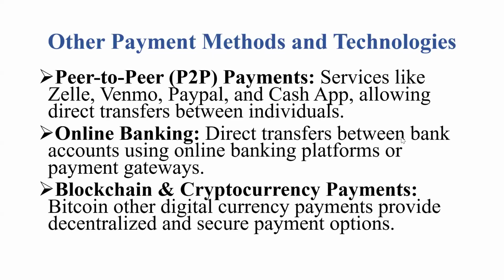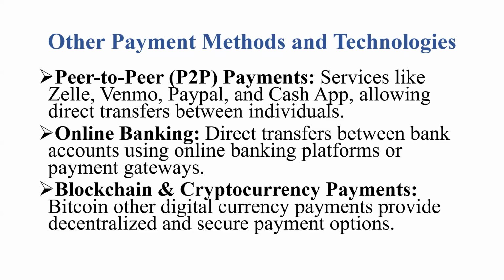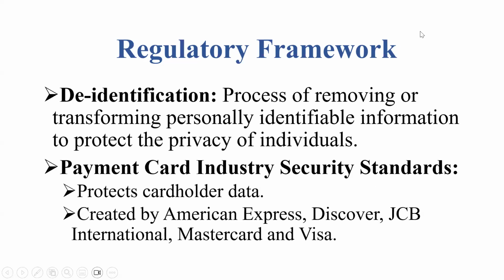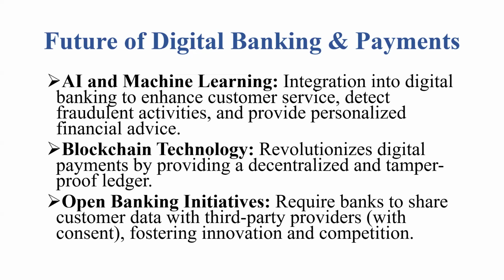Digital Banking and Payments